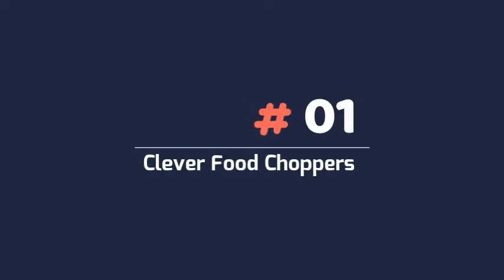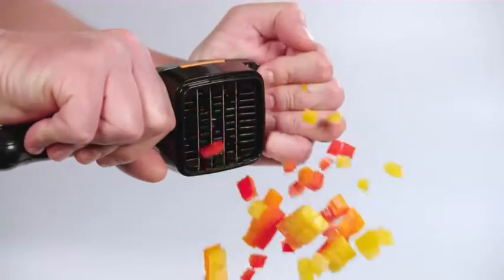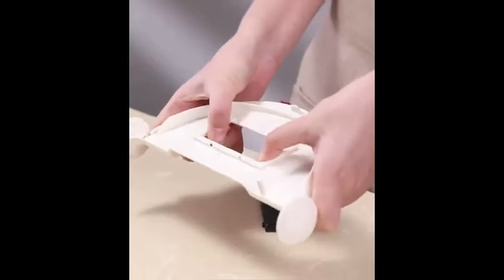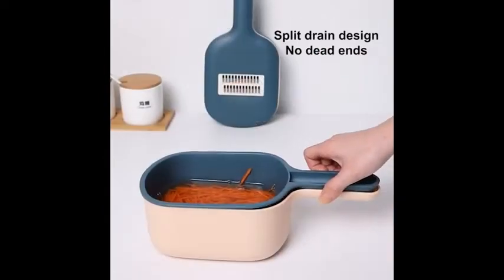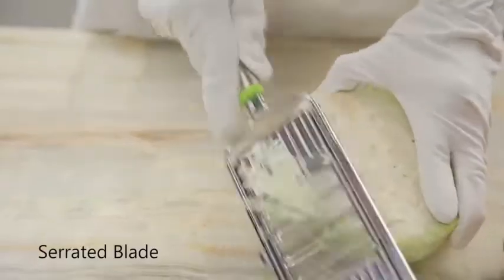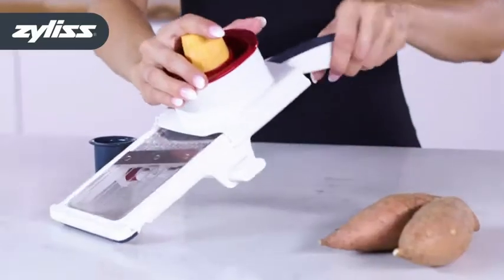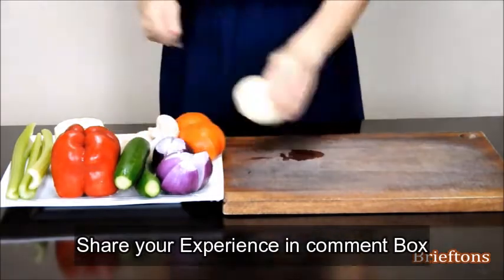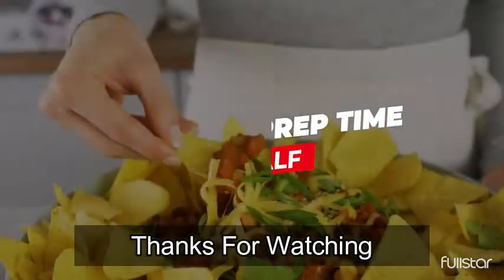julienne cutter || fullstar slicer || food chooper | vegetable chopper | slicer dicer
Fullstar slicer Slicer
1. Clever Food Choppers
2. Nutri Multi-purpose Food Chopper with Stainless Steel Blades
3. Mueller Food and /Vegetable Slicer
4. VAESIDA Vegetable Chopper
5. Multifunctional Chopper
6. Mandoline Slicer & Chopper
7. Multi-Purpose Slicer & Chopper
8. Zyliss Handheld Slicer
9 Brieftons Quick Push Food Chopper
10. Fullstar Vegetable Chopper